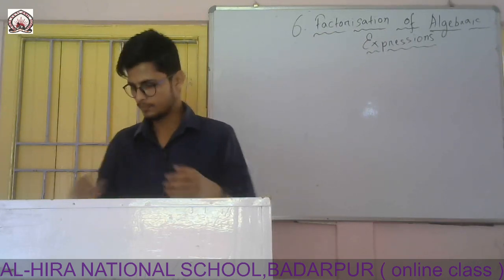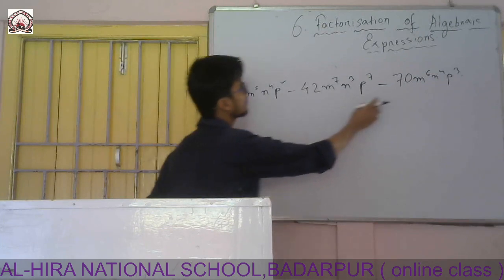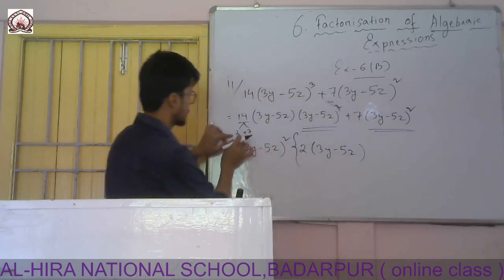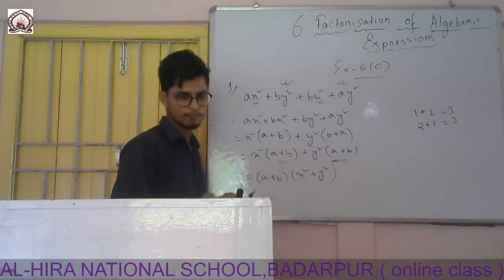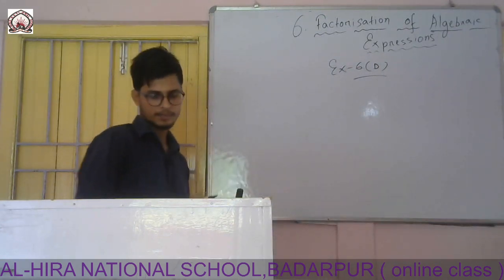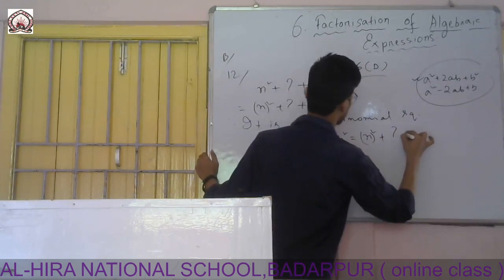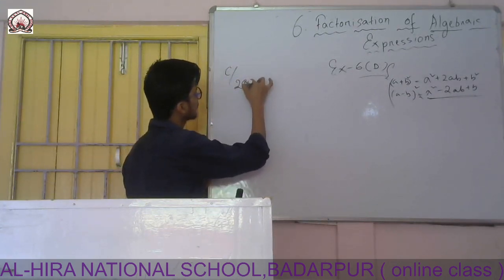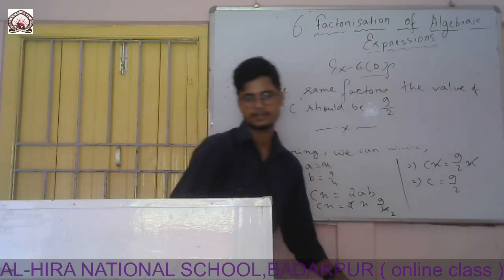Maths, Chapter - 6 (1st part) of Class VIII